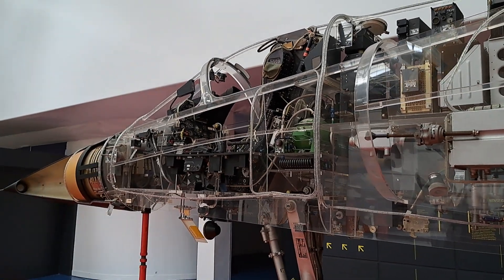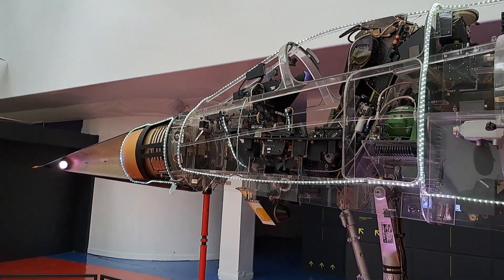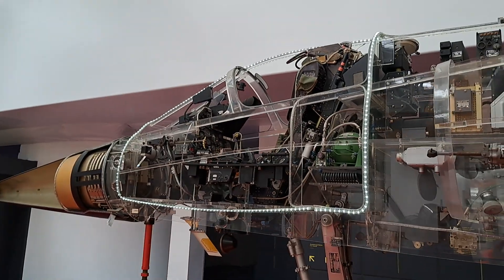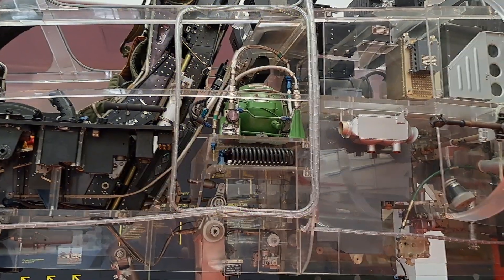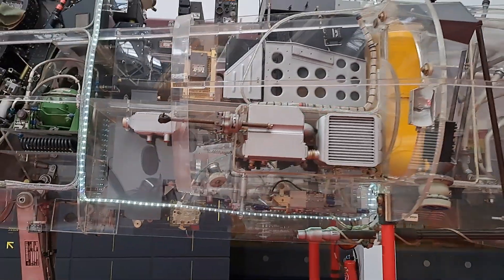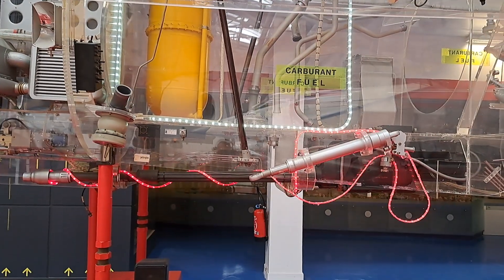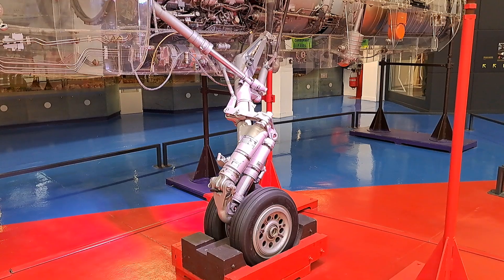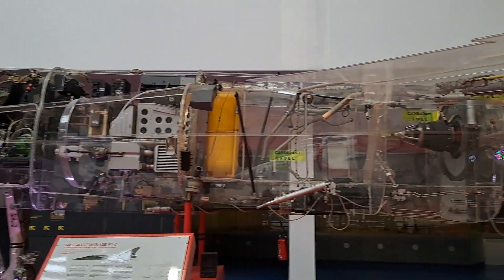Mirage F1 airframe & system presentation (UK)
Air & Space Museum - Paris Le Bourget airport